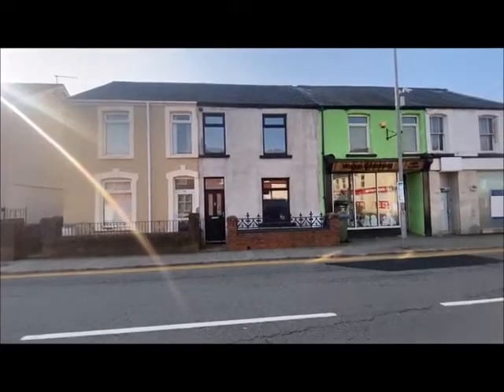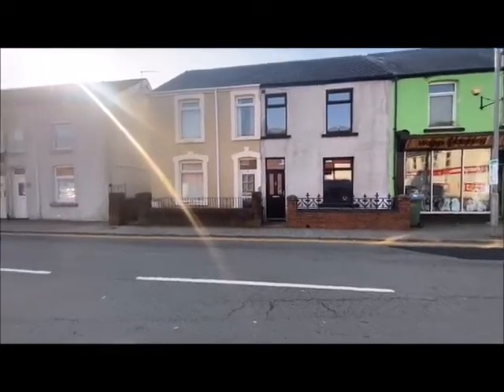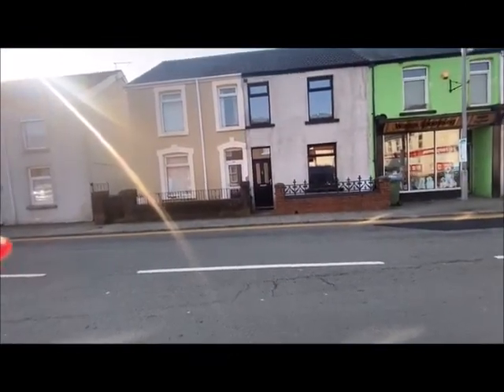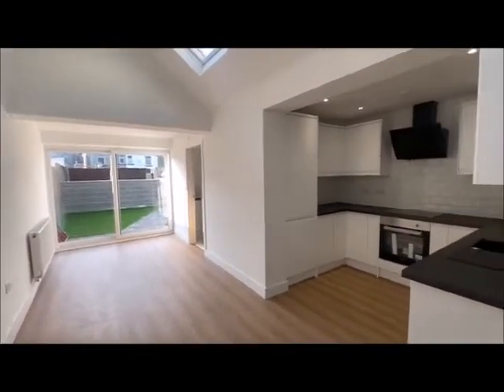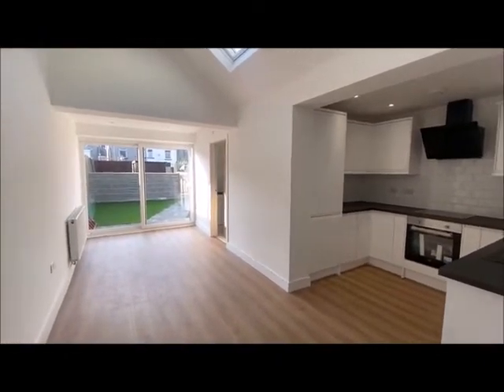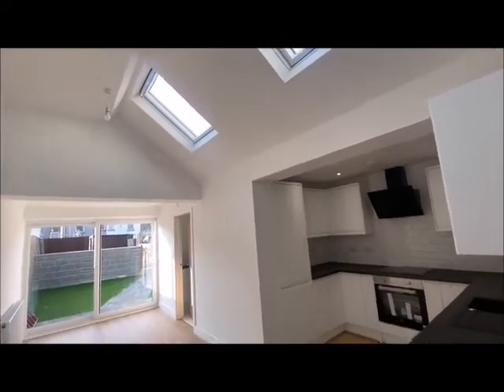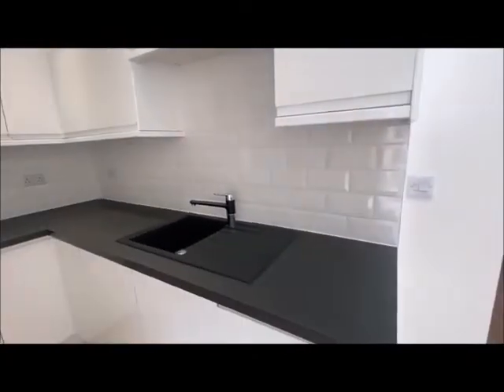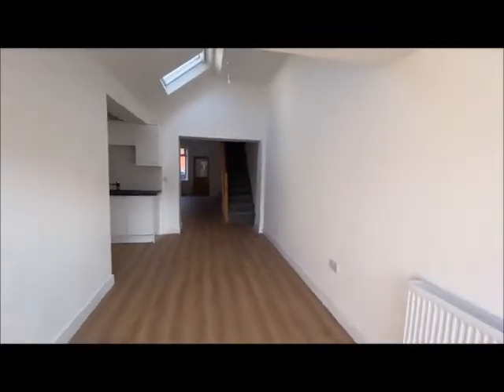18 High Street Video